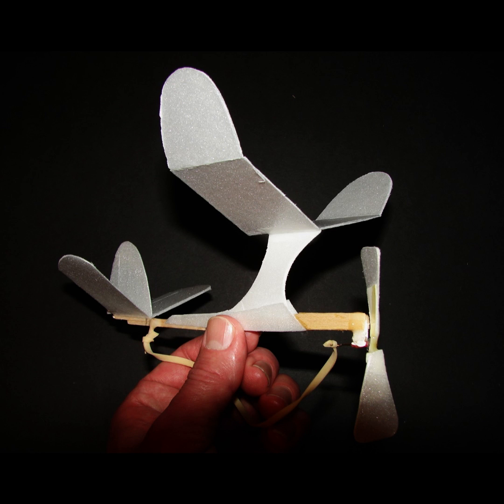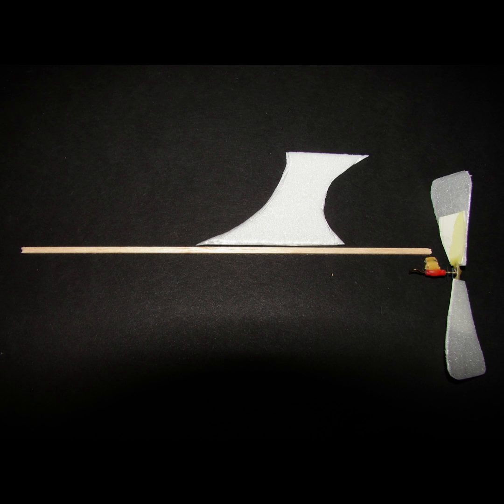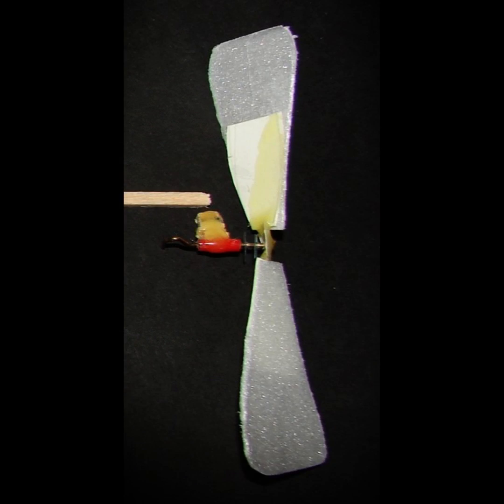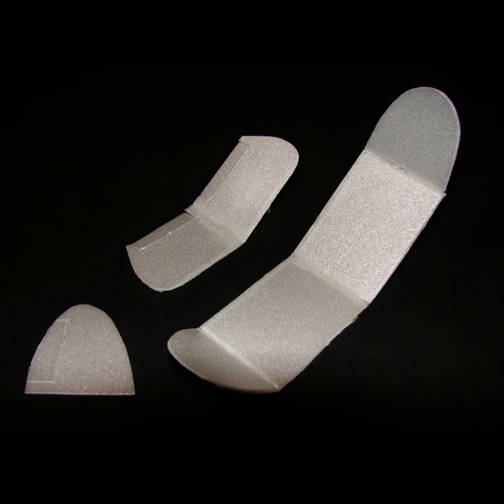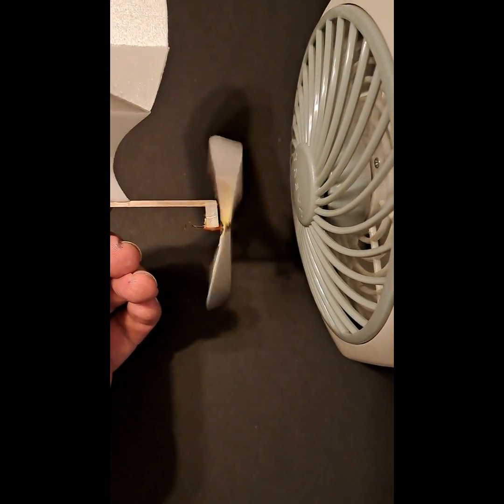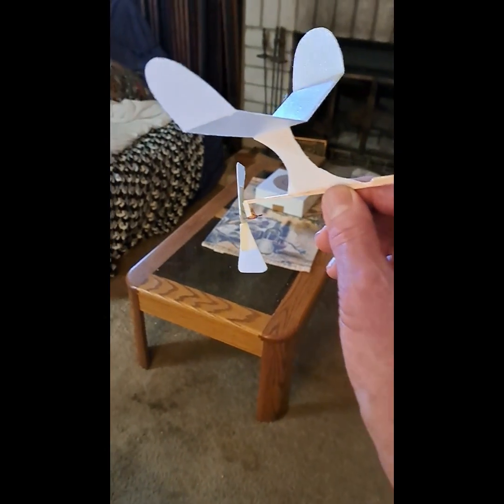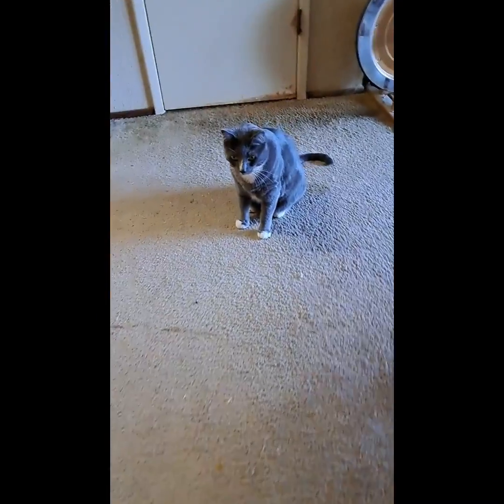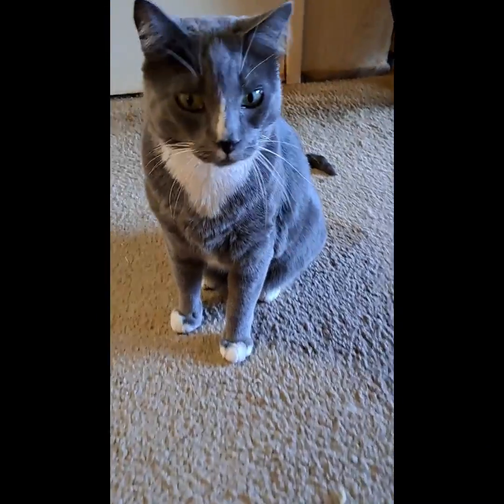Mini Rubber Band Powered Plane 2 (built with styrofoam & balsa sticks)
Here's another mini rubber band powered plane I made using thin styrofoam from plates and balsa sticks. The prop hub was made using a small section of a spray tube from an aerosol can and the assembly came from a previous model I had built. This plane has 5 1/2" wingspan which is 2" smaller than the previous model and is more difficult to trim and balance but I was able to get some pretty good flights with it after rebuilding and reinforcing it.